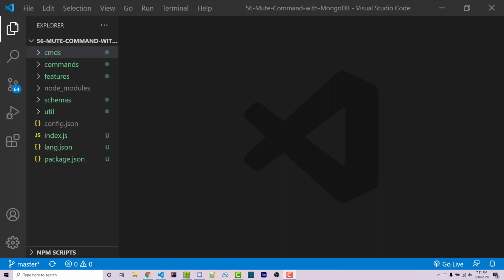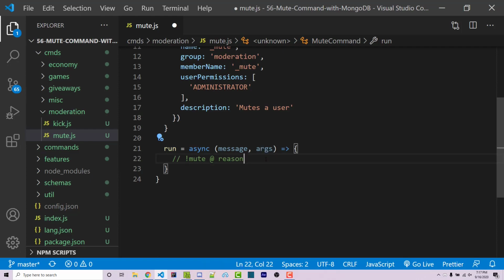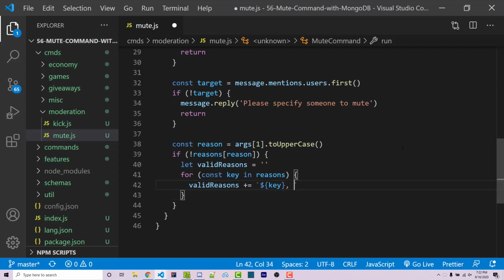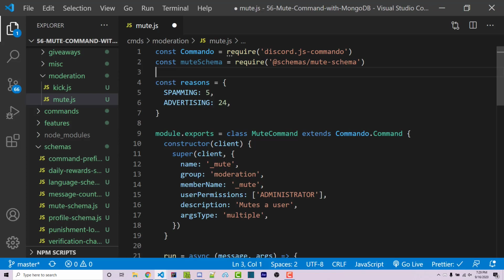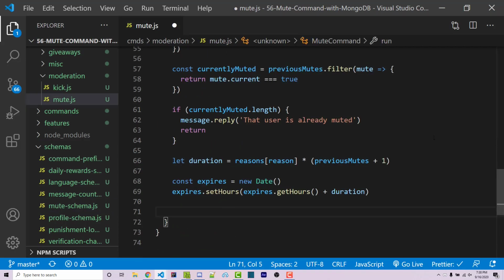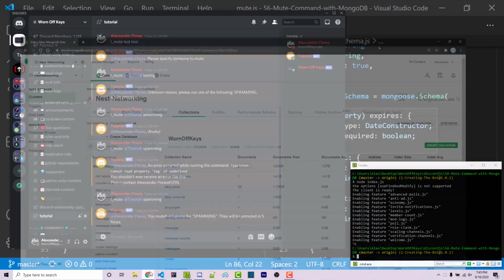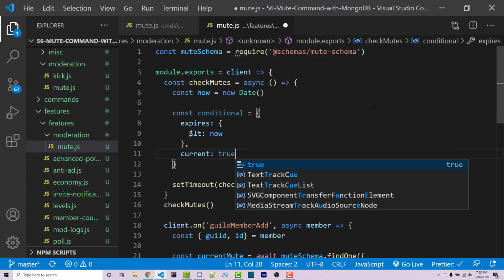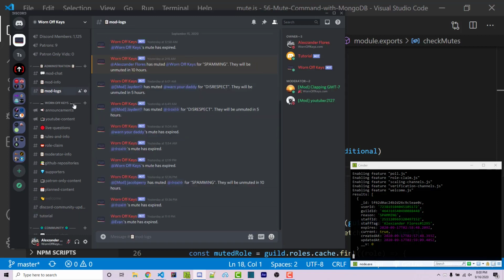Discord JS - Mute command with MongoDB (2020) [Episode #56]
Learn how to temporarily ban and mute people using Discord.JS.

🕐 Timestamps:
00:00 Introduction
00:39 Creating the mute command
11:16 Saving to the database
24:02 Reapplying muted role on join
27:39 Expiring mutes
33:22 Outro